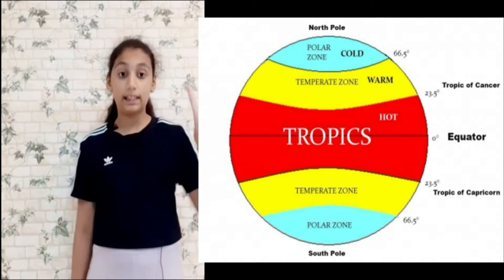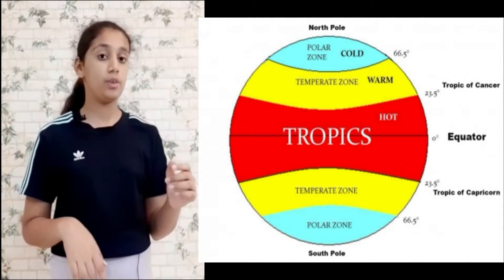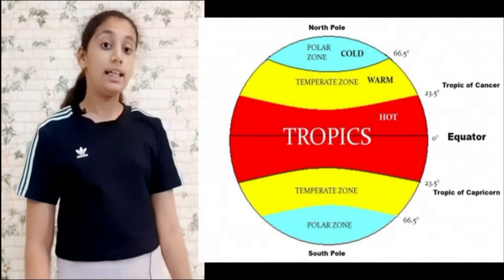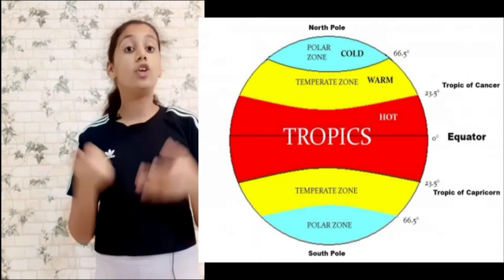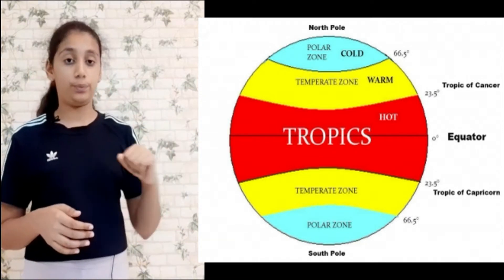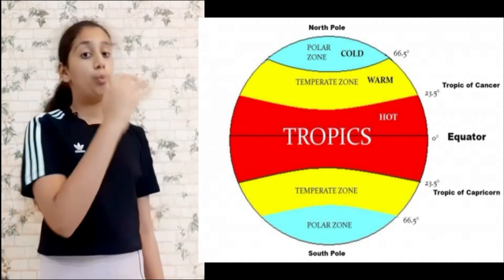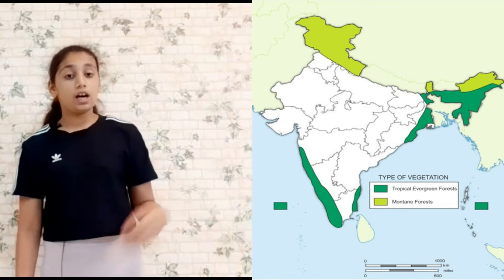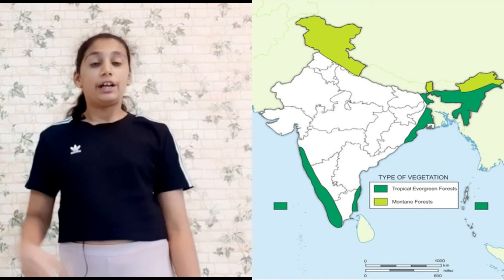Weather,climate and adaptation of animals to climate / ch 7 / class 7